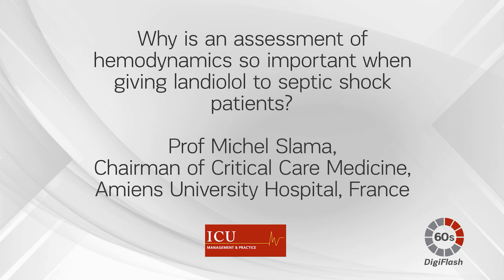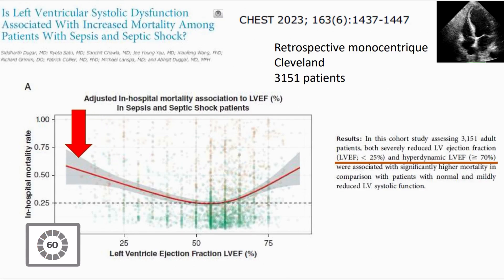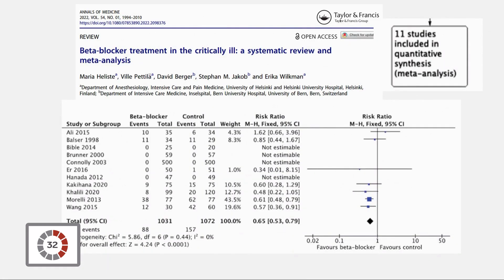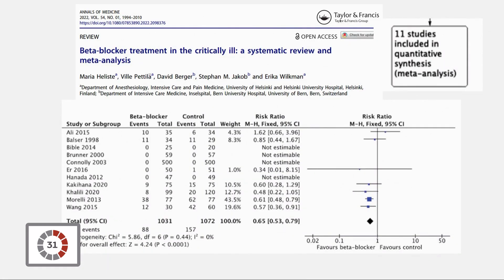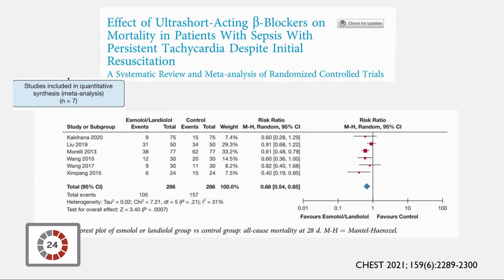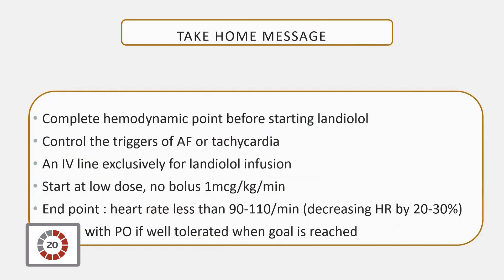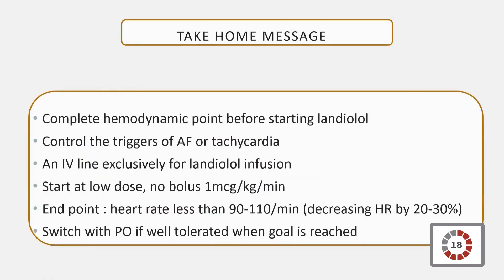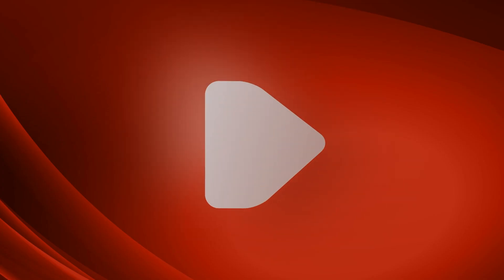Why Hemodynamics Matter in Septic Shock (with Michel Slama)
In this DigiTalk (I Expert, I Topic, I Minute), Professor Michel Slama, Chairman of Critical Care Medicine at Amiens University Hospital, France, explains the critical need for hemodynamic assessment when administering Landiolol to septic shock patients.

Key points discussed include:

Cardiac Output and Heart Rate:
Decreasing heart rate with Landiolol can lead to a reduction in cardiac output. In some patients, this might cause a decrease in mean arterial pressure and induce tissue hypoxemia.

Hemodynamic Monitoring:
It's crucial to assess hemodynamics to prevent adverse effects when using Landiolol or any beta-blocker in septic shock patients.

Evidence from Meta-Analyses:
Two systematic reviews and meta-analyses indicate that beta-blockers may decrease mortality in these patients.

Professor Slama's take-home message emphasises the importance of completing a hemodynamic assessment before starting Landiolol therapy.

ICU Management & Practice focuses on best practice, leadership and management of critically ill patients based on the most recent clinical developments. The journal aims to address the constant need to improve the quality of care to provide 'more for less', and to provide guidance on leadership and management issues, as many clinicians lack specific management training.

Produced five times per year under the stewardship of Editor-in-Chief Prof. Jean-Louis Vincent and a distinguished international editorial board, the journal has become the point of reference in the increasingly sophisticated area of intensive care, emergency medicine and anesthesiology.